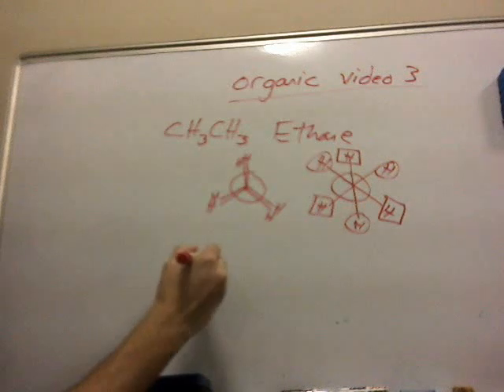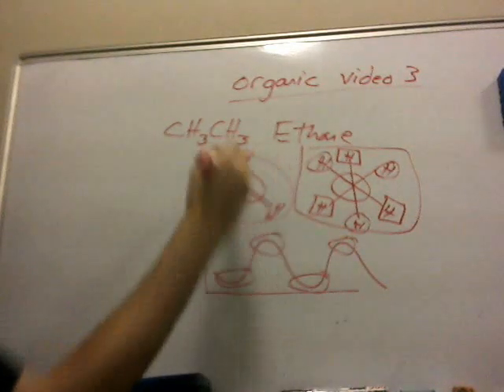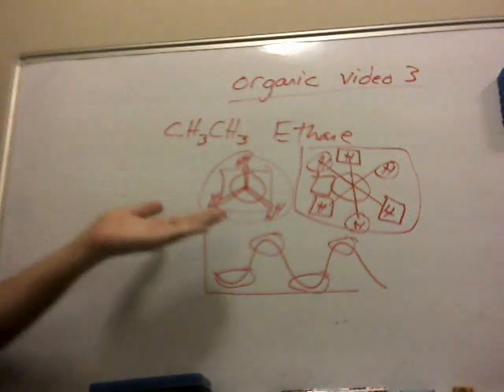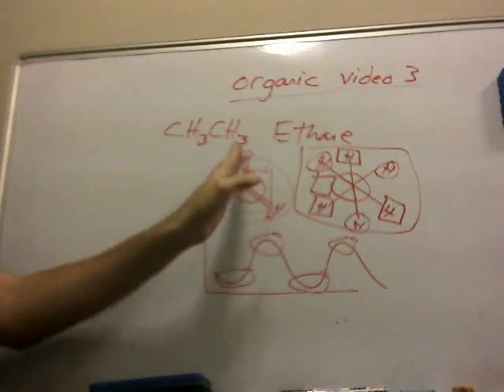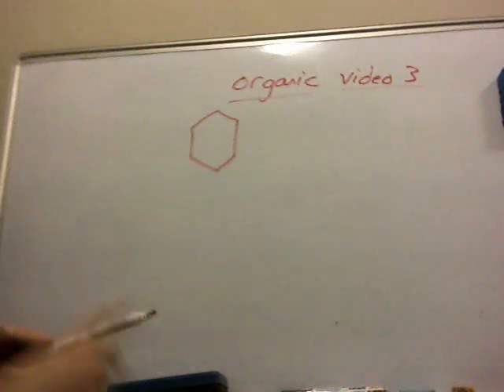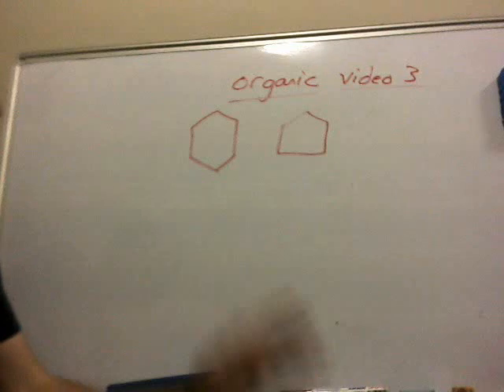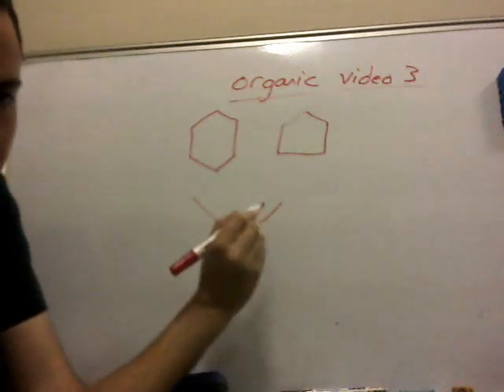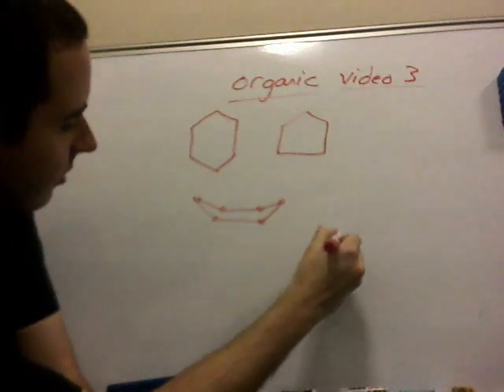Organic Chem Video 3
This video is about Newman projections and cyclic chair and boat confirmations